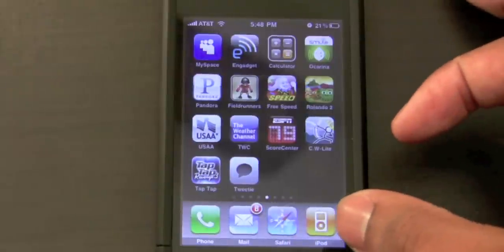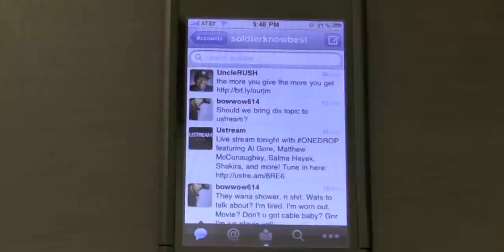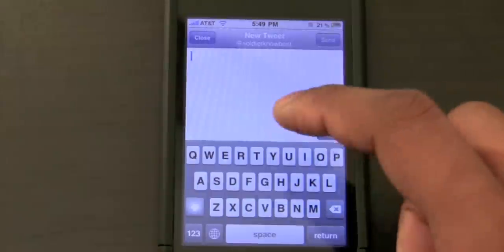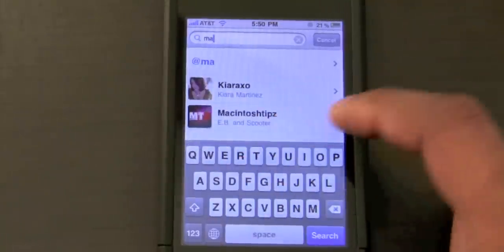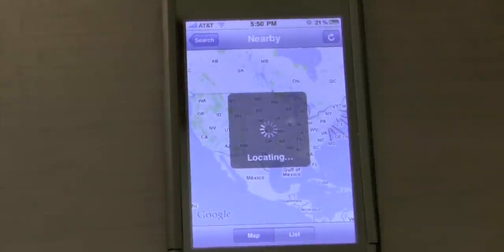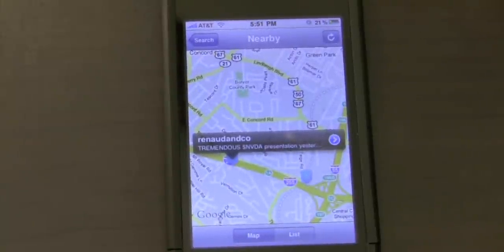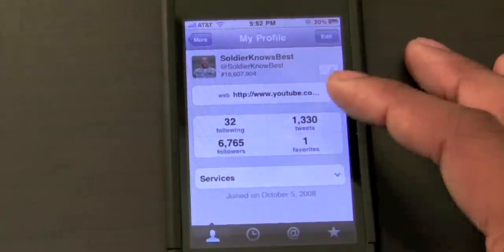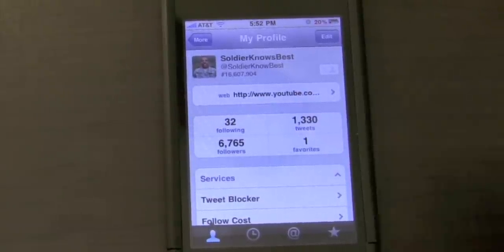App of the Week: Tweetie 2